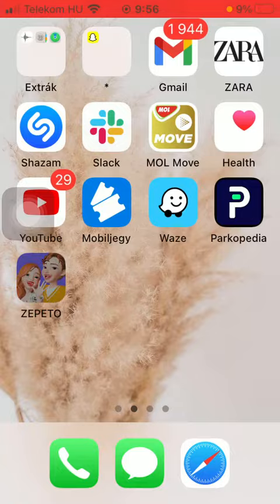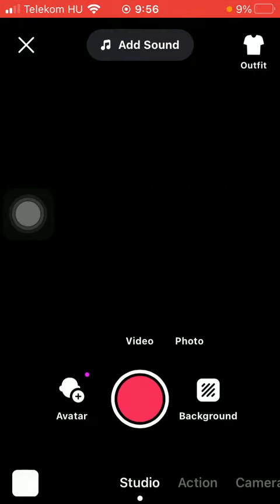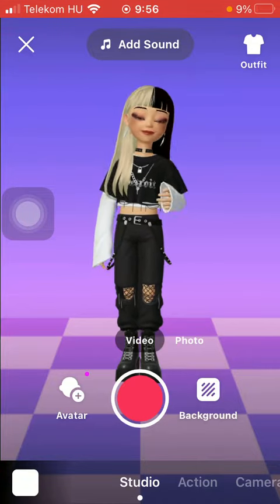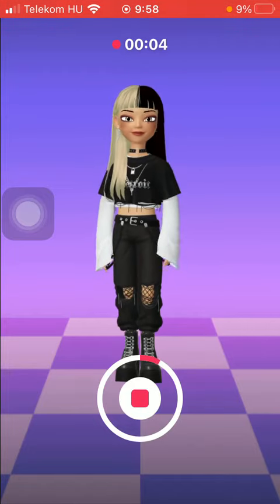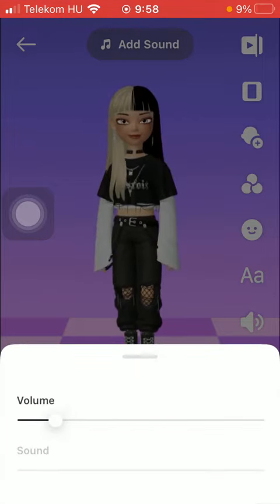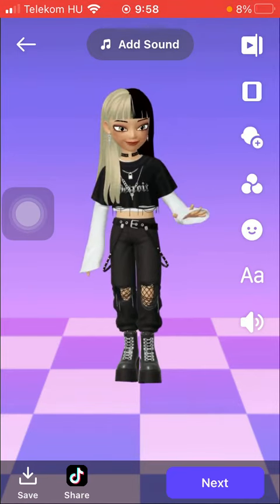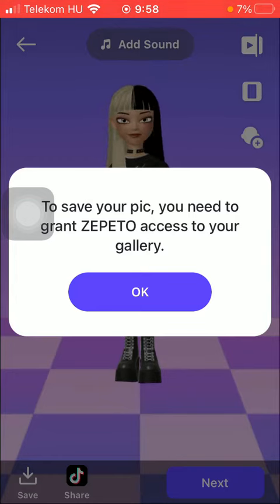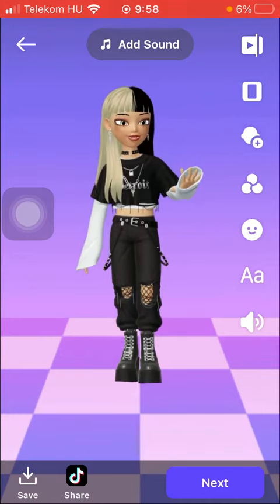How to create a video on ZEPETO?